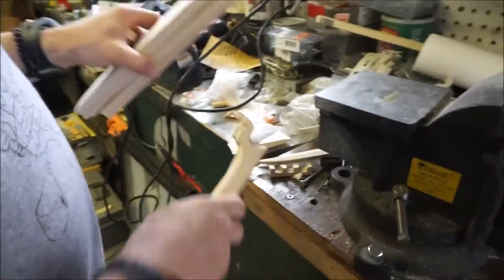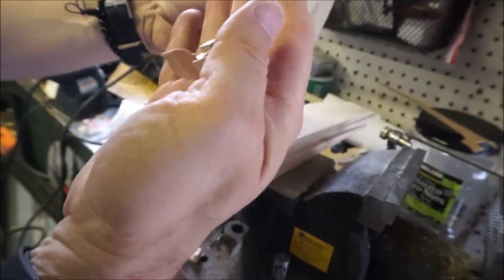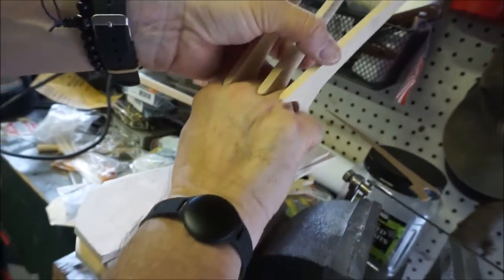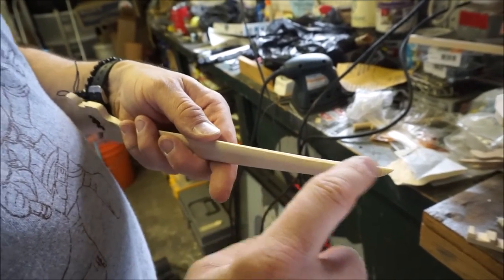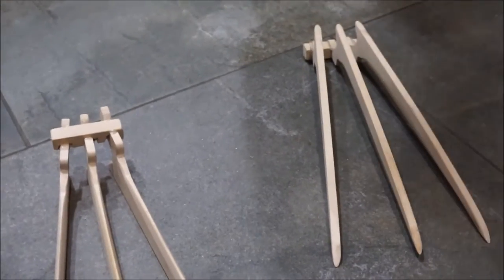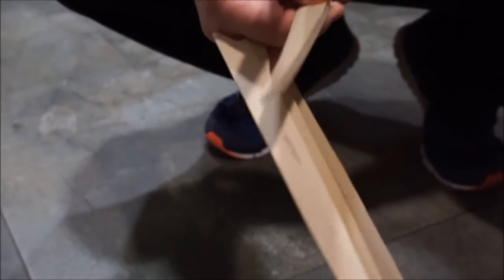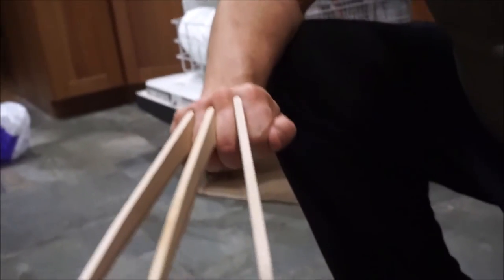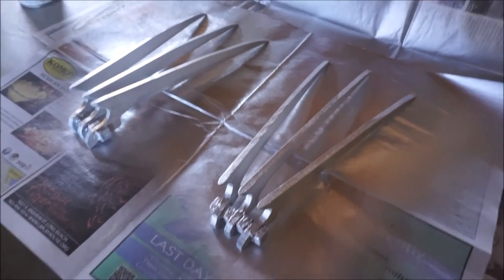DIY: Wolverine Claws costume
Costume for halloween 2015.